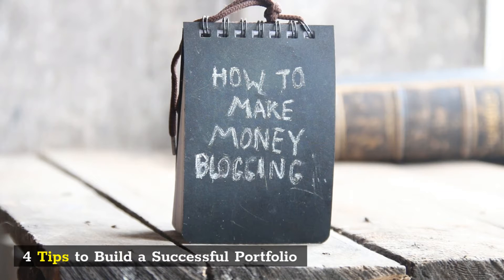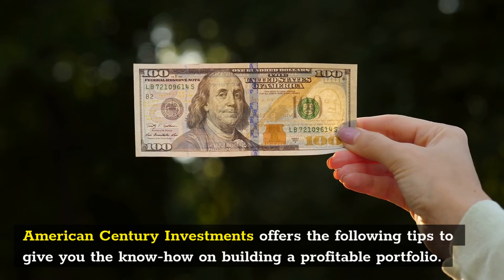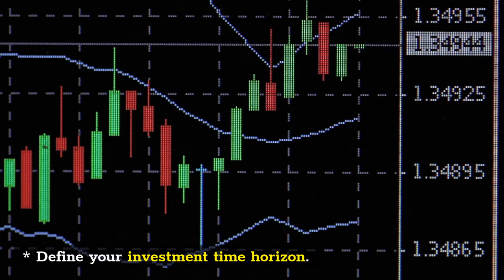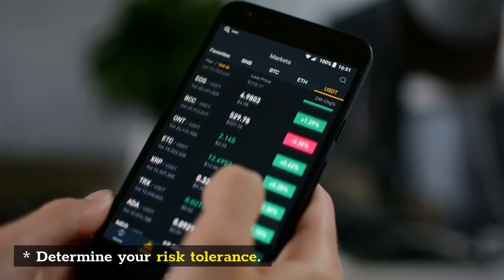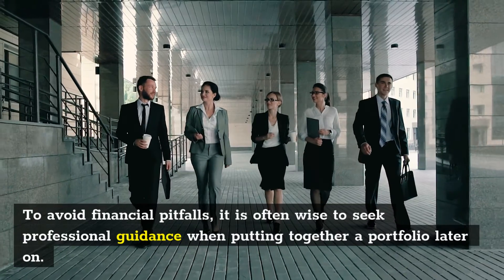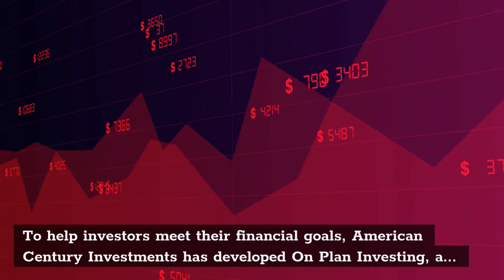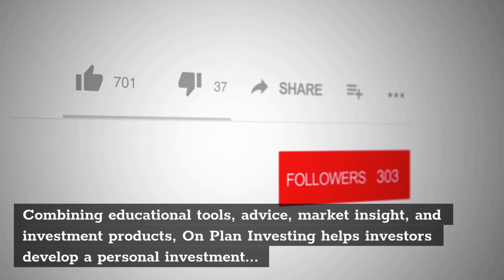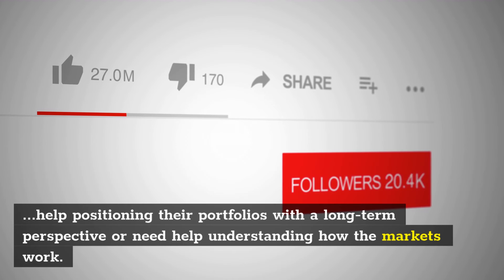4 Tips to Build a Successful Portfolio Wants to know how to build successful portfolio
4 Tips to Build a Successful Portfolio Wants to know how to build successful portfolio then watch this video until the end.

What is Successful portfolio for business and how it helps to grow your business all question is in your mind so watch this video and know about how to design successful portfolio. successful portfolio is very important for every business. If you build a successful portfolio then you will get success in your business.